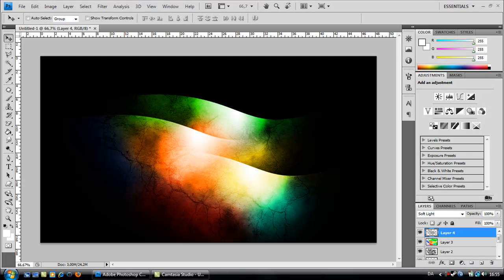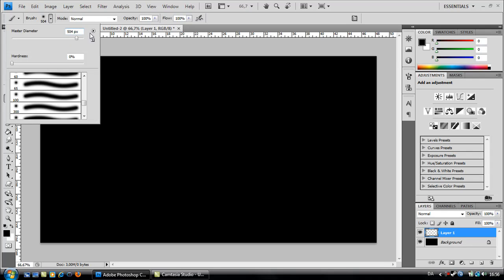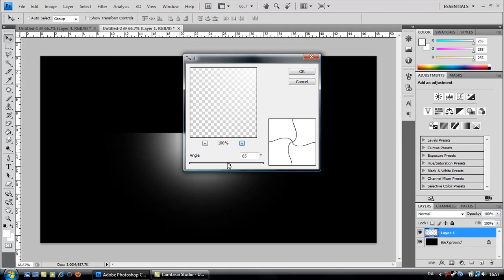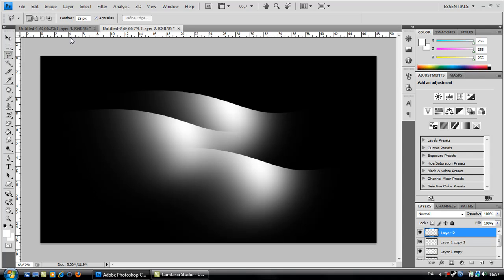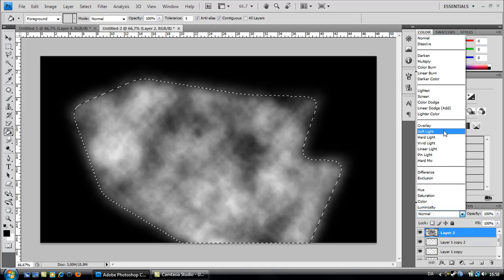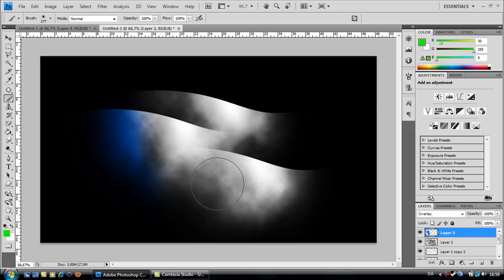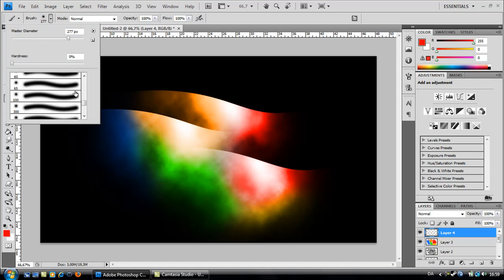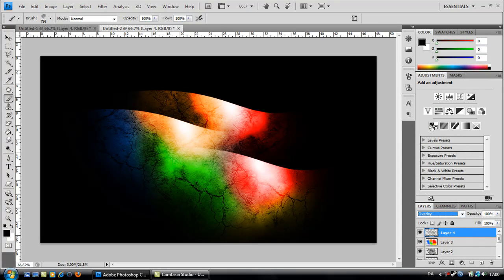Photoshop Tutorial #3: How to create a abstract wallpaper.